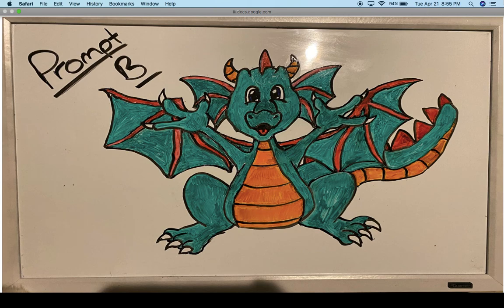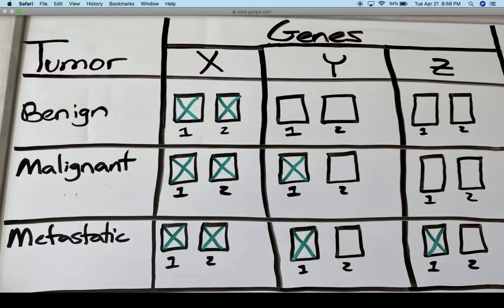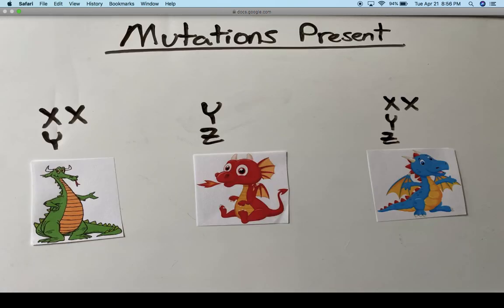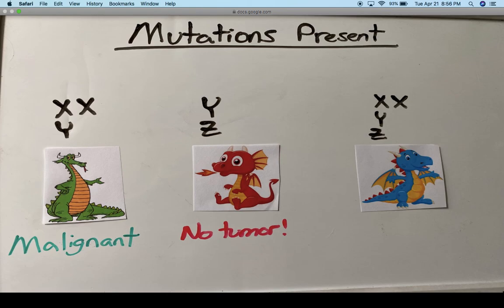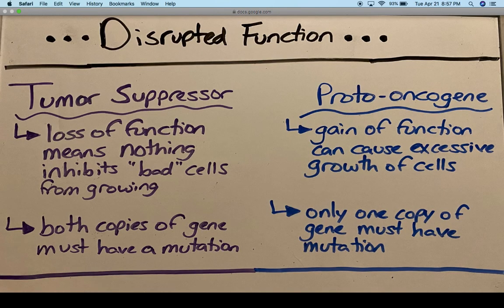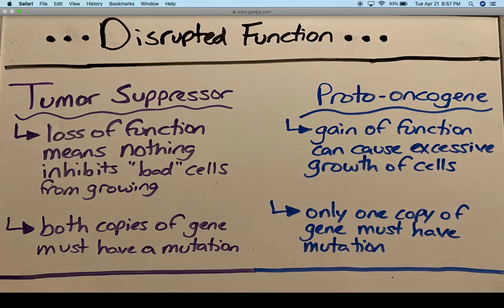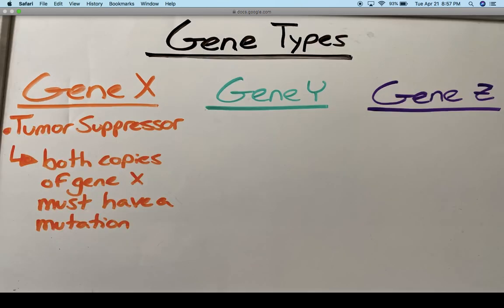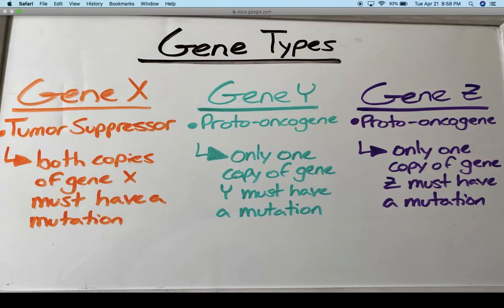GN311 Exam Video 5-1B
Green Dragon

Red Dragon

GN311 Cancer Genetics Video